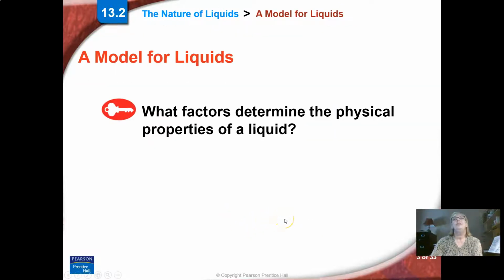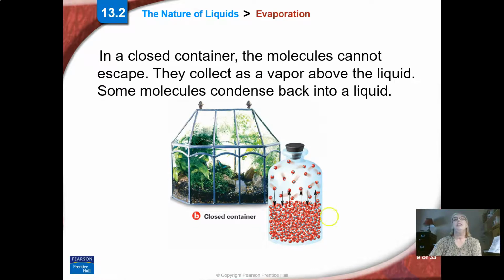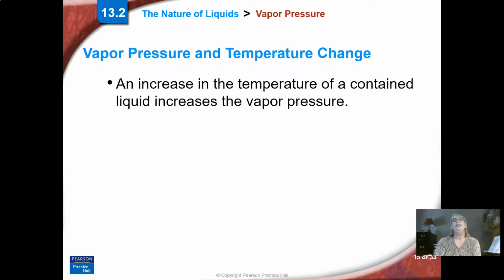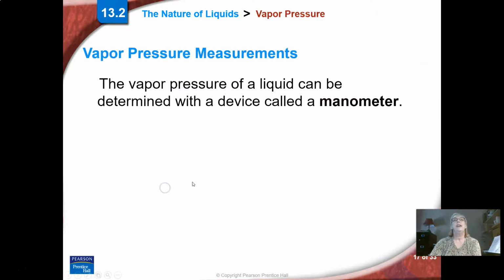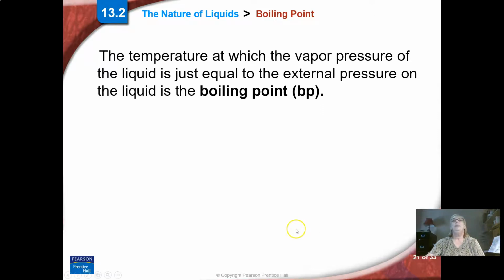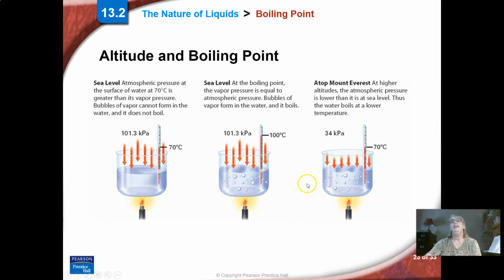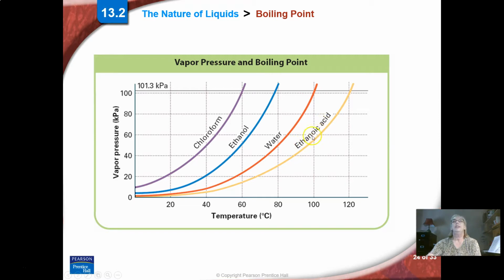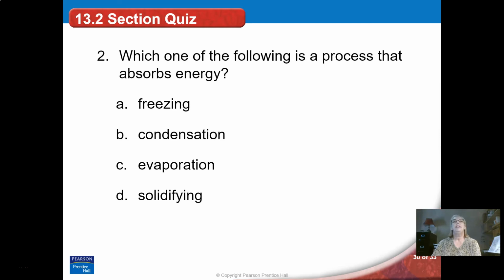PH Chem 13.2